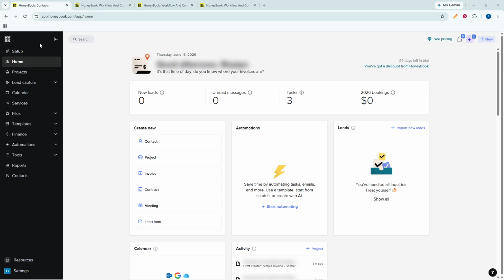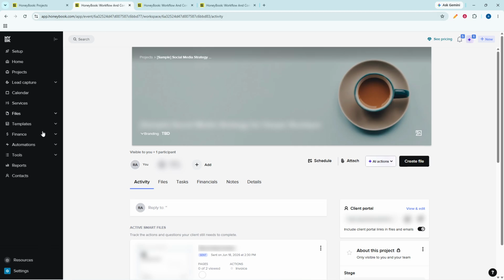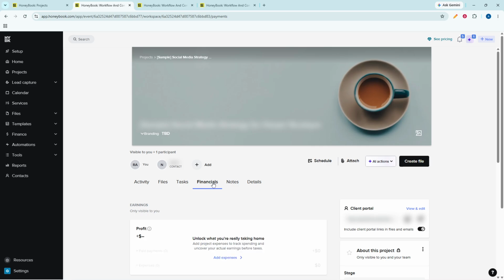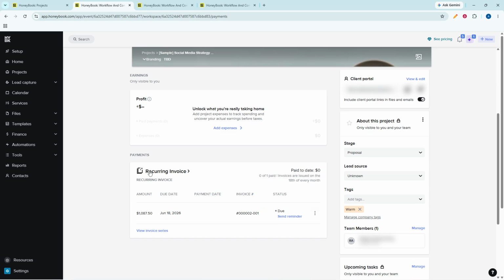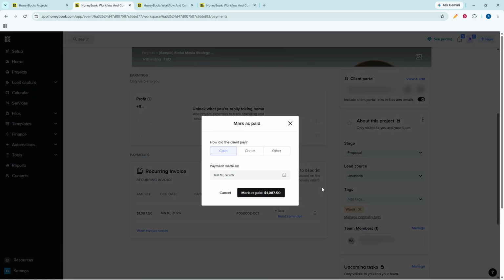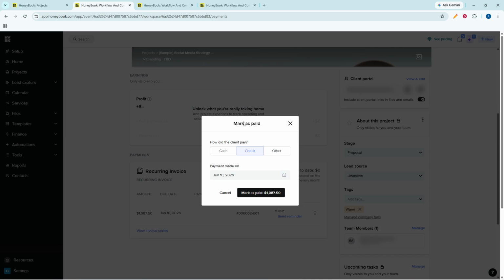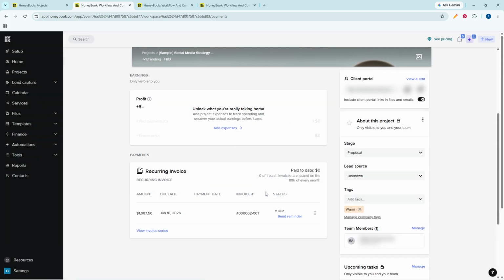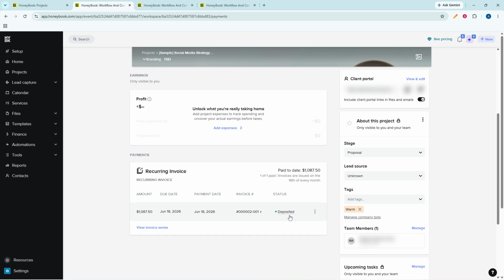How to Mark an Invoice as Paid in HoneyBook [2026 Easy Tutorial]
In today’s video, I’ll show you how to mark an invoice as paid in HoneyBook step by step. Whether you've received payment outside HoneyBook or need to update invoice records, this guide will help you manage invoice payments correctly.

You'll learn how to locate invoices, record payments, update invoice status, and manage client billing records in HoneyBook.